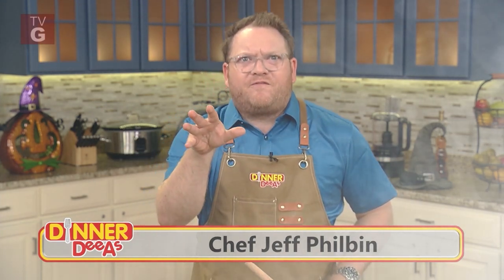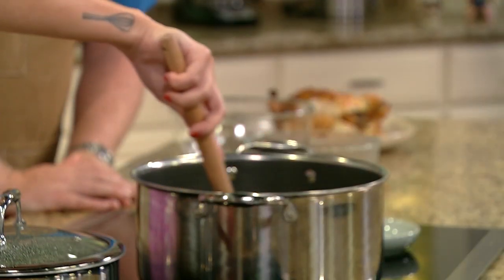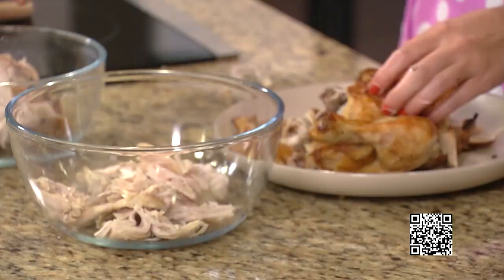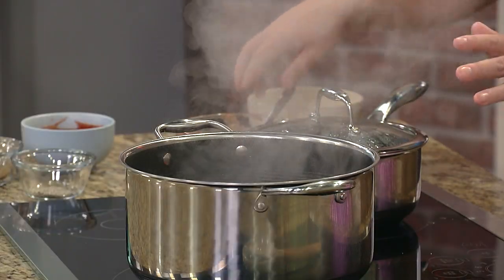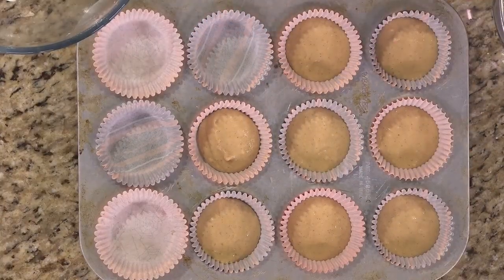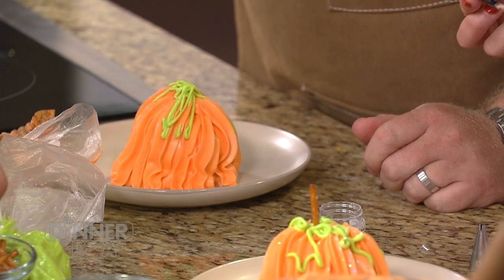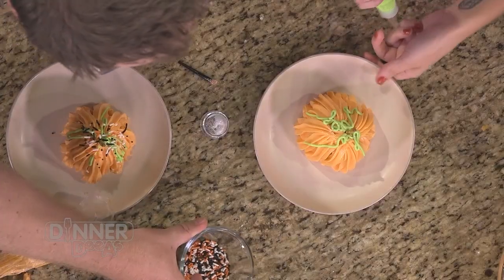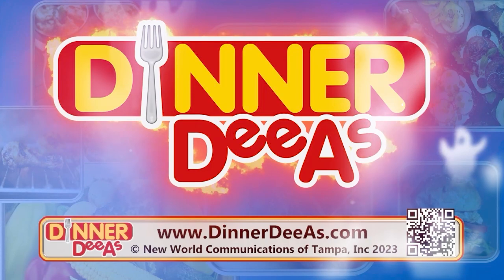Syrian Chicken & Rice plus Pumpkin Upside Down Cupcakes | Dinner DeeAs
To celebrate Halloween, we have Syrian Chicken & Rice plus Pumpkin Upside Down Cupcakes, both from Allie Wolding, better known as 'The Girl With The Whisk Tattoo'- as seen on 'Sugar Rush' on Netflix, MTV’s 'Meme Cakes' and of course her own Instagram. and if you make it, let us know how it turned out.